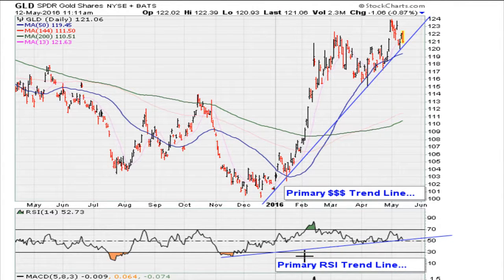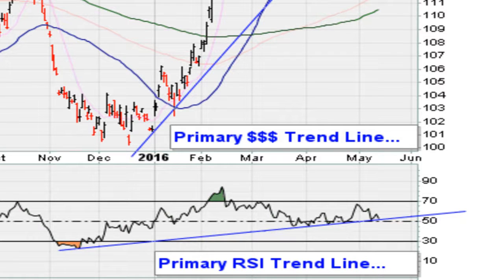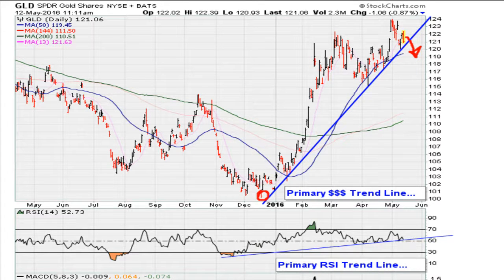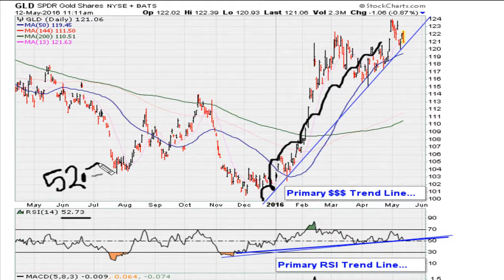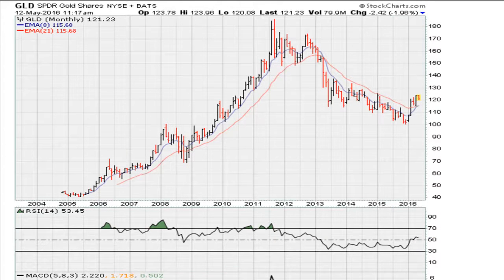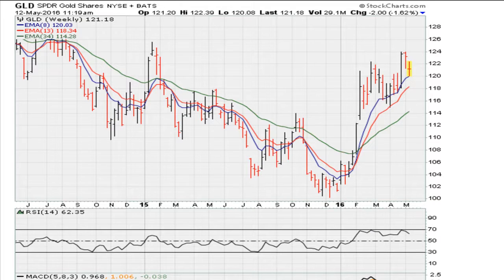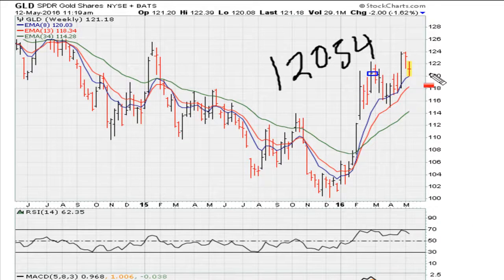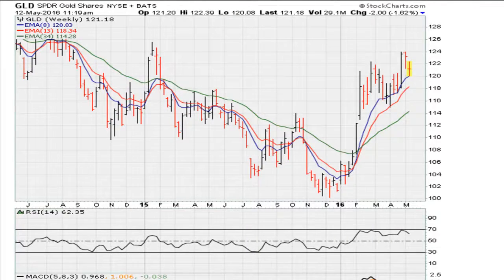[ Mentorship ] Primary Trend line For Gold Index [1271]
In this short video we take a look at the primary trendline for the GLD [$121.38]. This line needs to hold or a sizable pull back in going to take place; especially if you factor in the potential to crack below daily RSI 50 (which would lead to a huge trend breakdown day), the monthly chart showing uniformity line resistance and the weekly charts CURRENTLY (a) showing negative divergence and (b) showing multiple rejection as the stock attempted to move above weekly RSI 69.1.